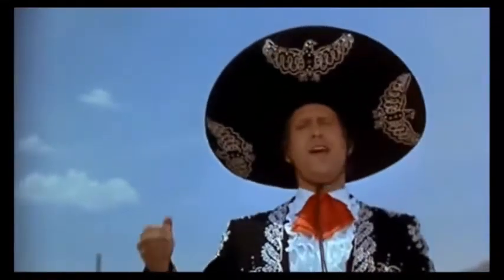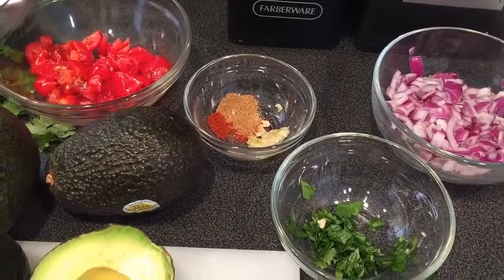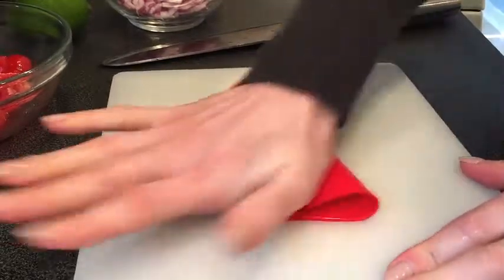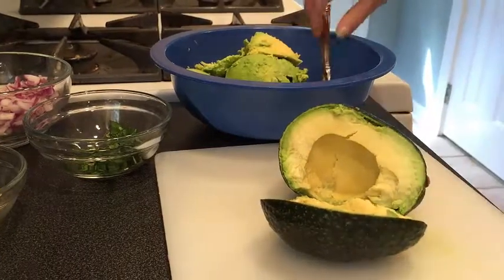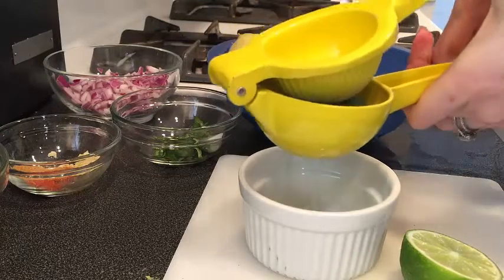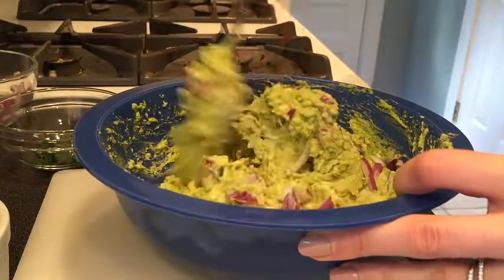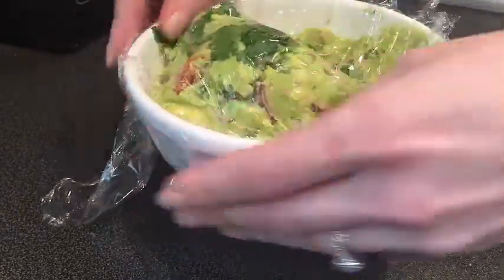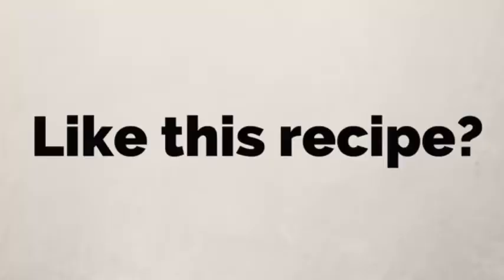How to Make Authentic, EASY Guacamole for Cinco De Mayo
This recipe is an absolute CROWD PLEASER. I promise you, if there is one recipe for entertaining you need this spring and summer, it’s this one. Save this recipe now because you will use it over and over again. The one ingredient that I did not use in my video is jalapeno, I generally leave this out when I make this recipe …. I know, you may be saying this is not authentic! But I prefer the taste of just the cayenne and not the addition of the jalapeno. With that said, if you LOVE spicy, then definitely add in the jalapeno as instructed in the ingredients below. And don’t forget the margaritas with this recipe! Then you’ll be livin’ large my friend.

Elena’s EASY Guacamole

20 minutes | Yield: 1 batch | Serves: 4 adults

INGREDIENTS

4 Haas avocados, halved, seeded and peeled
1 lime, juiced
½ teaspoon kosher salt
½ teaspoon ground cumin
½ teaspoon cayenne
½ medium red onion, finely diced
½ jalapeno pepper, seeded and minced (this is optional, I did not include this ingredient in my video)
5 cherry tomatoes
1 clove garlic, miced

In a large bowl, place the scooped avocado pulp and lime juice to toss and coat. Using a potato masher, add the salt, cumin, cayenne and garlic and mash. Then gently fold in the onions, tomatoes, cilantro. Let sit at room temperature for 45 minutes and then serve. Or eat right away, if you can’t wait that long! Serve with your favorite corn tortilla chips.